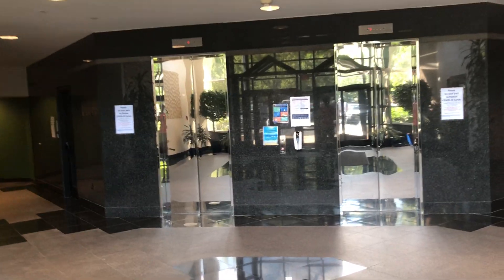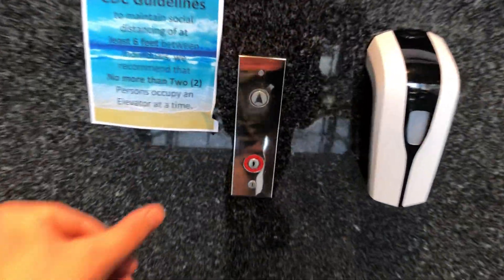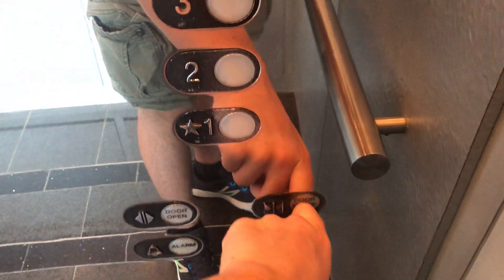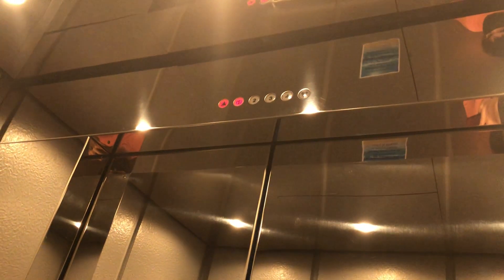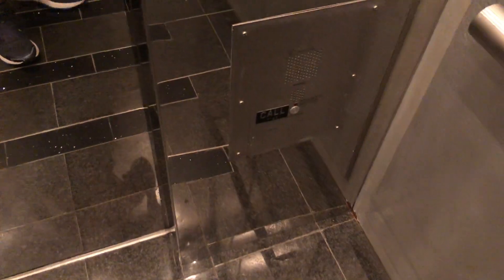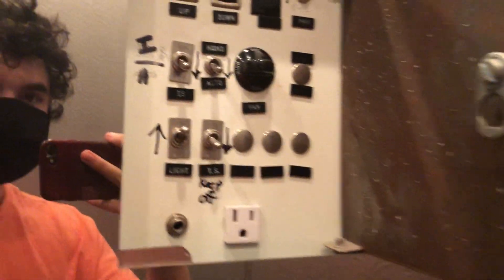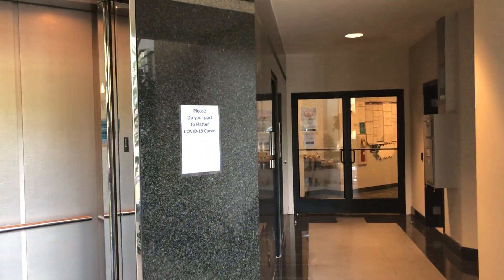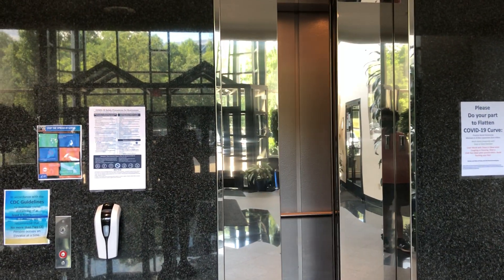Chrome Westinghouse MPH I elevators - Penn Center West 4 - Robinson Township (Pittsburgh), PA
Recorded 06/24/2020
These are very nice elevators with PEP-AS fixtures and mirrored finishes. These run very well, and are in very good condition.
Installed 1987